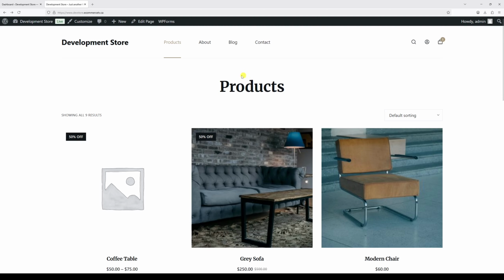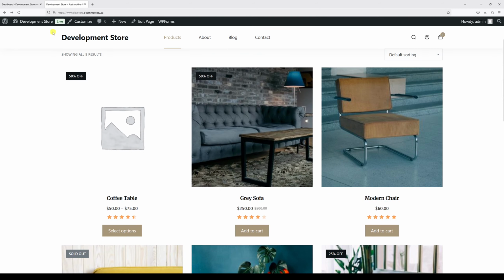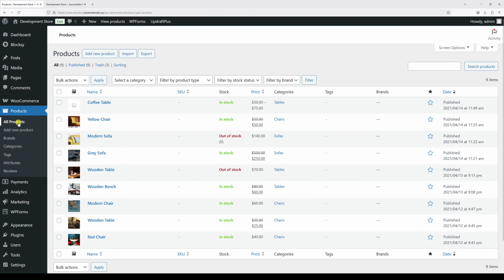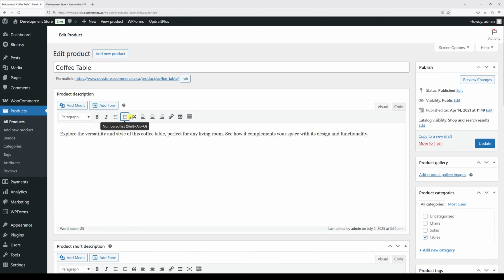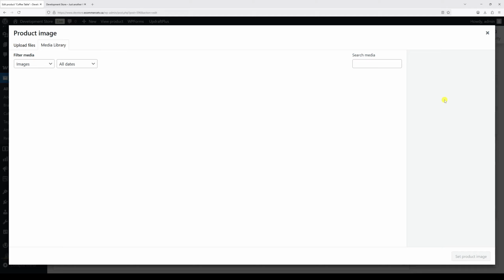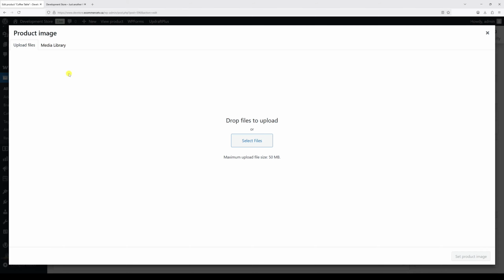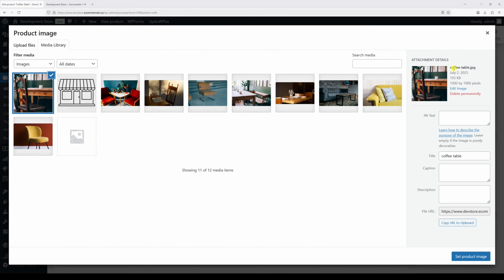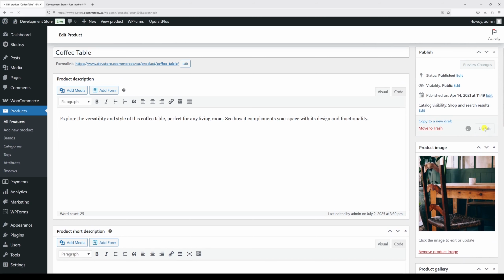WooCommerce: How to Add or Change Your Main Product Image | WordPress Tutorial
In this WordPress tutorial, I’ll show you how to add the main product image to a product in WooCommerce. This is the image that appears on the product page and product catalog.